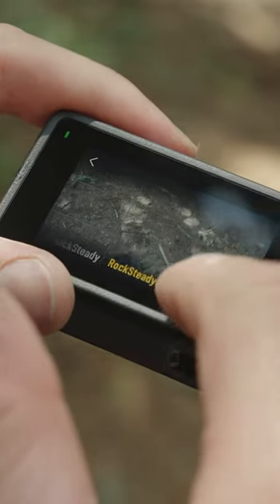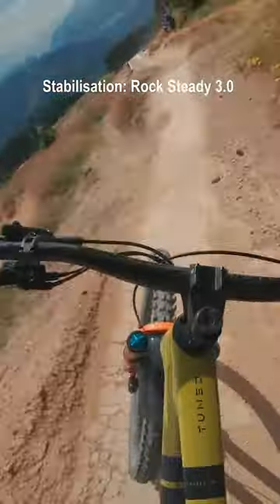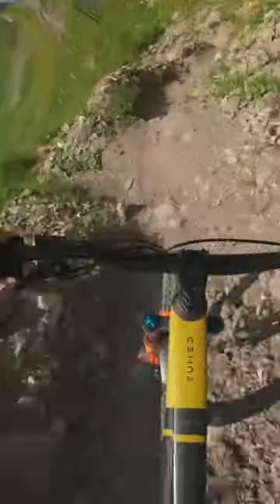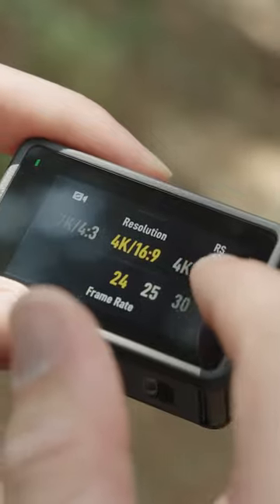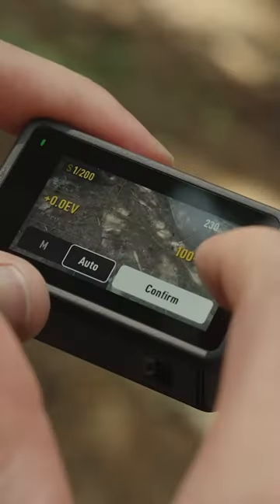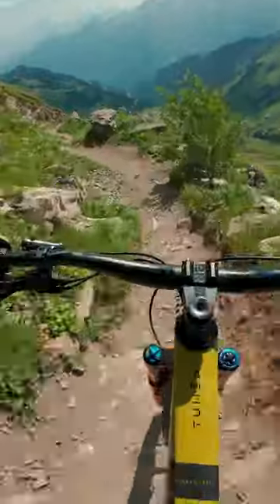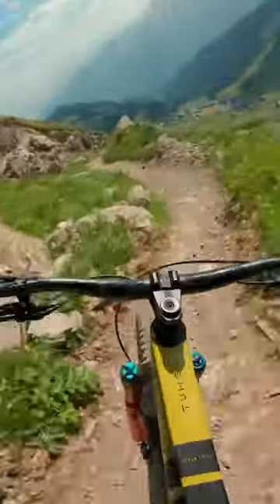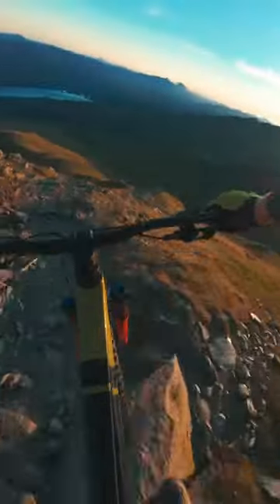Some of my @djiglobal Osmo Action 4 setup tips for MTB 🔥